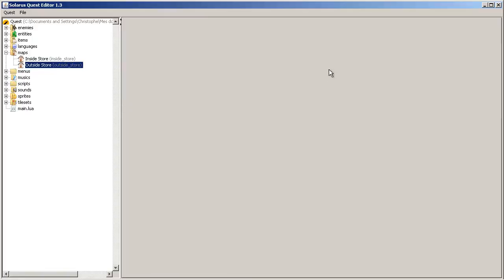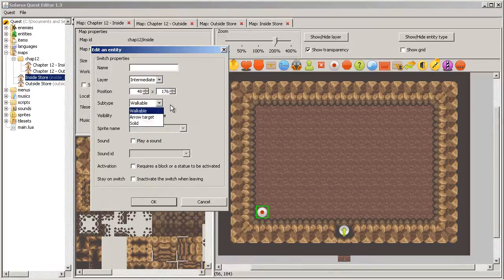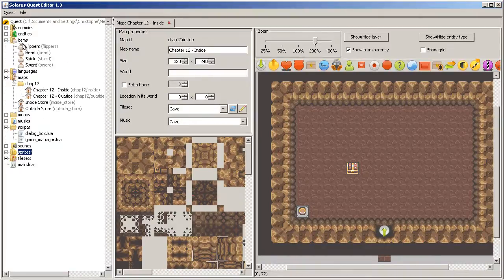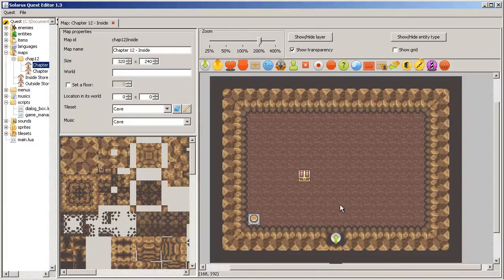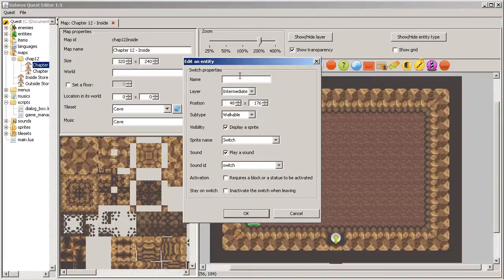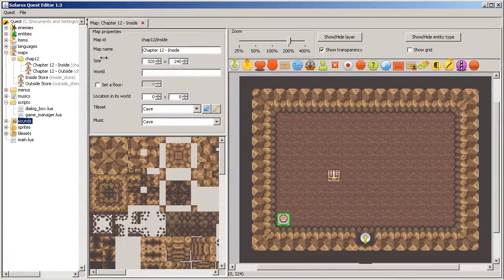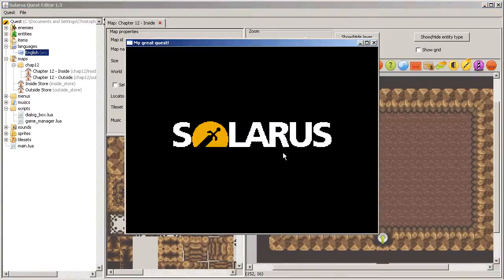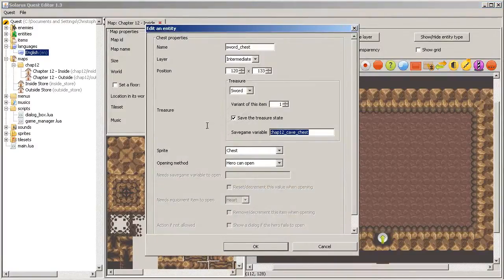Solarus 1.3 game creation tutorial - Part 12: Switch to trigger a chest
Let's create our very first map script. We program a button that makes a treasure chest appear when the hero walks on it. To this end, we write a short Lua function that gets automatically called when the switch is activated.

- This video was made with Solarus 1.3.